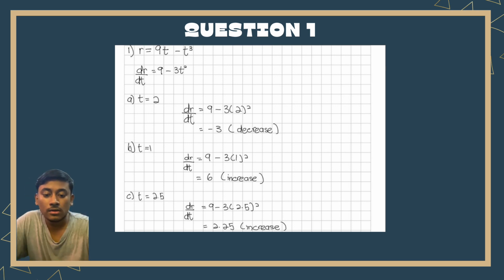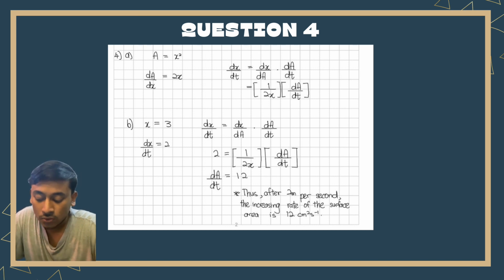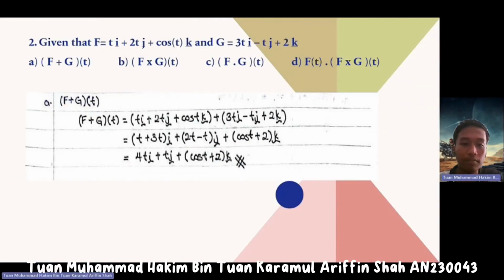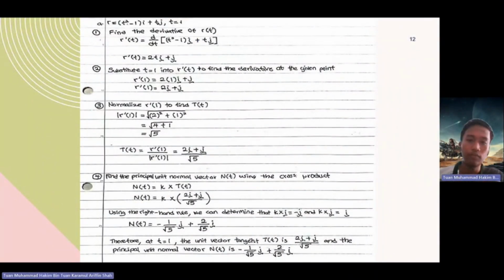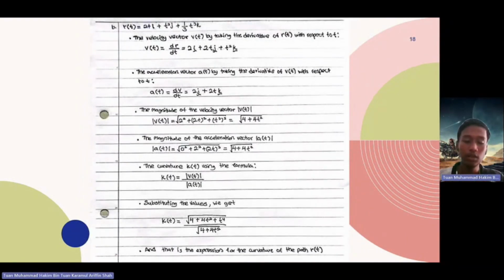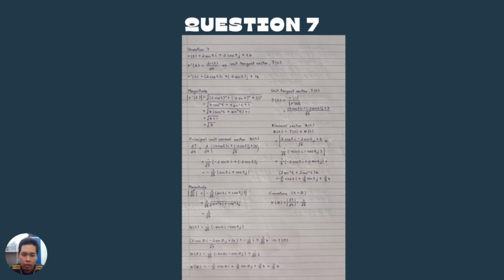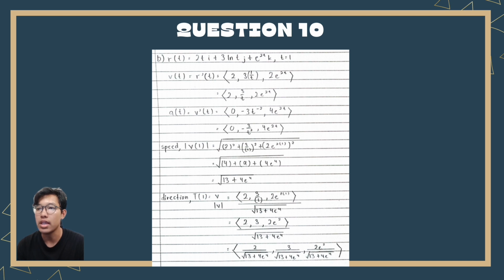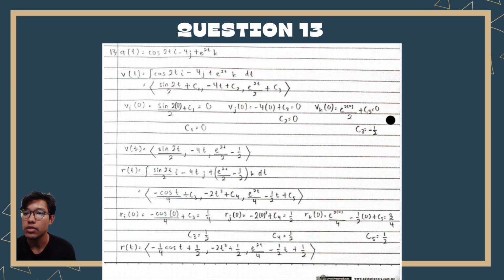Math project group 6